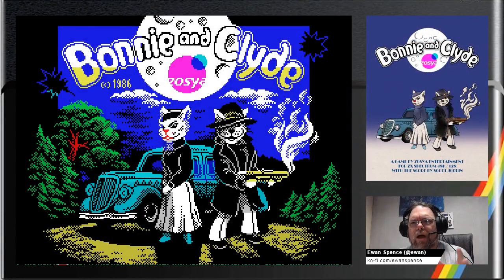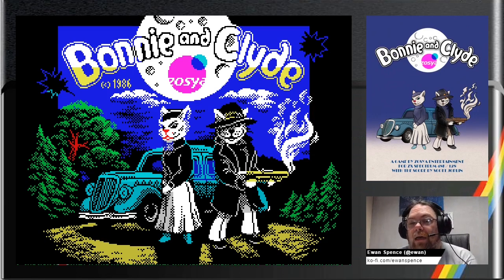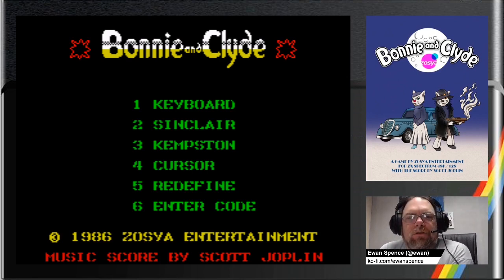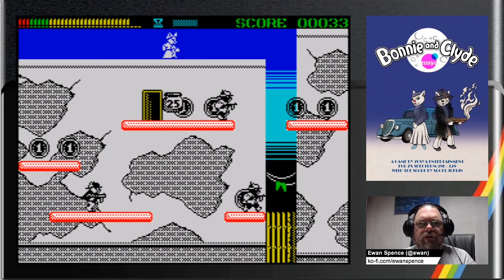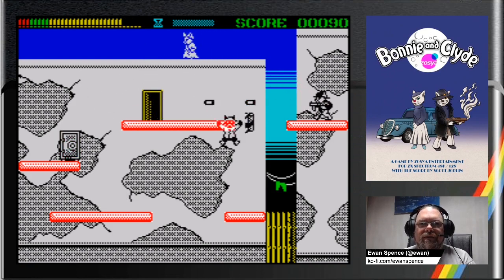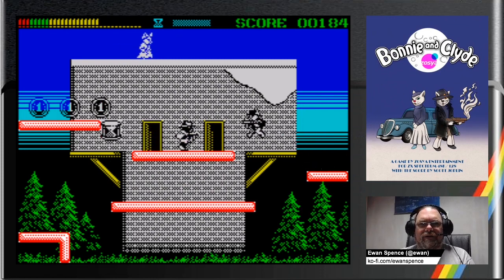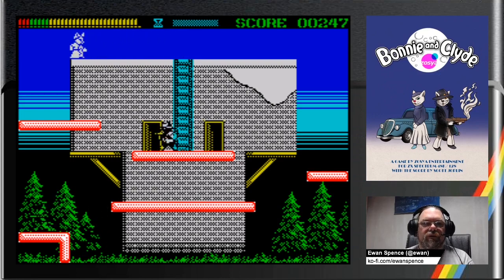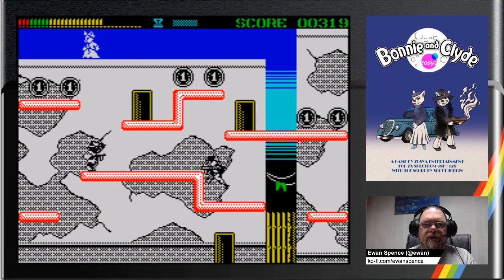Bonnie and Clyde (Zosya / 2020) ZX Spectrum Review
The hepcats are out on another job, looking for loot and love in the streets of Texas. Can you help Clyde gather the loot, crack open the safe, and meet up with Bonnie? Zosya's latest arcade release captures the delights of an arcade game with the adorable gangster-cats for your ZX Spectrum.

And it's got a rocking ragtime soundtrack for you 128K lovers!